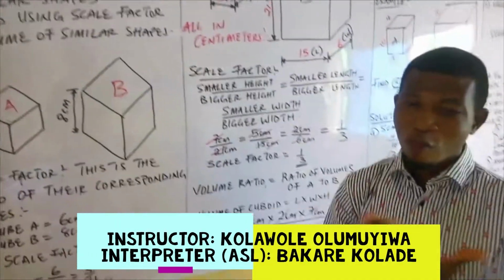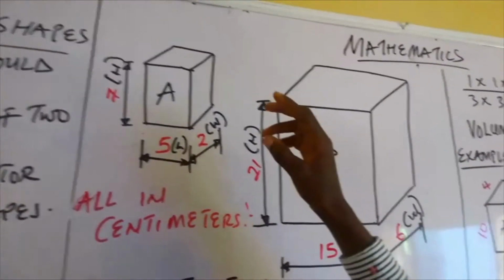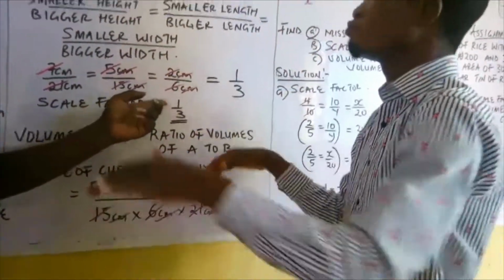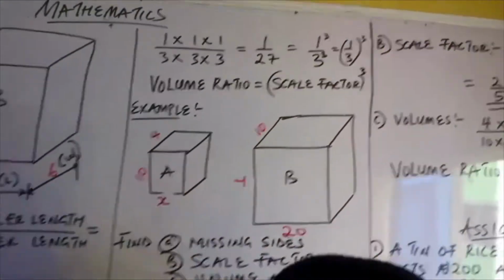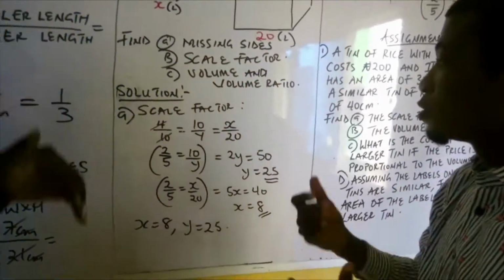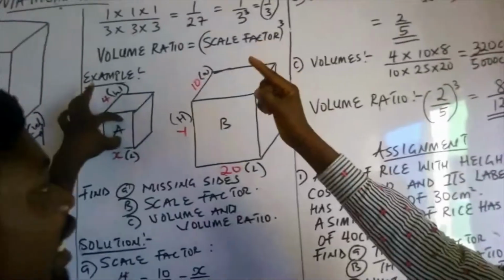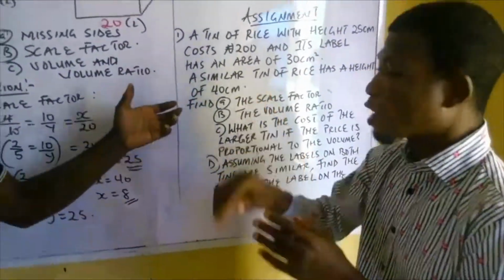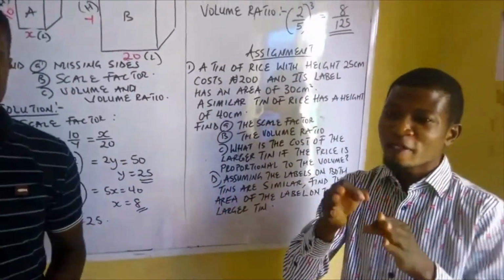JSS 3 | Volume of a Objects Part 2 - Mathematics | DoEstdot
Volume and Scale Factor
Mathematics